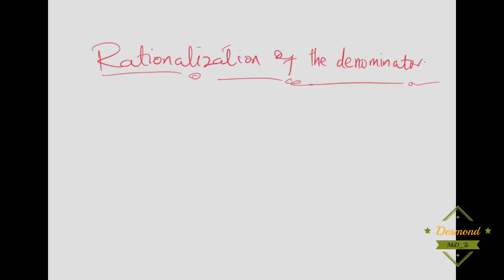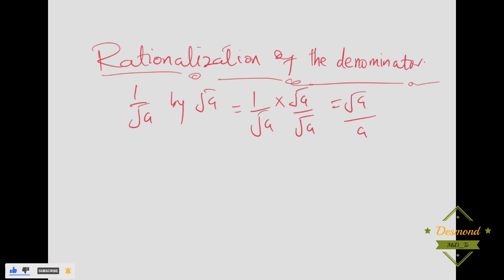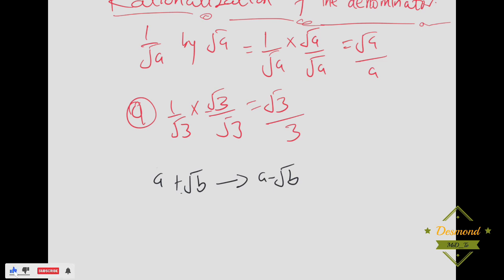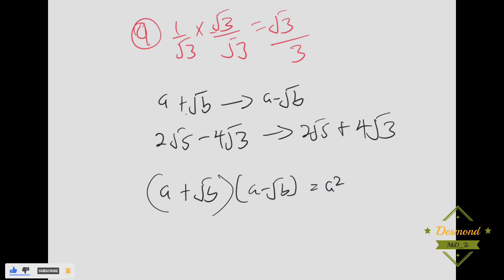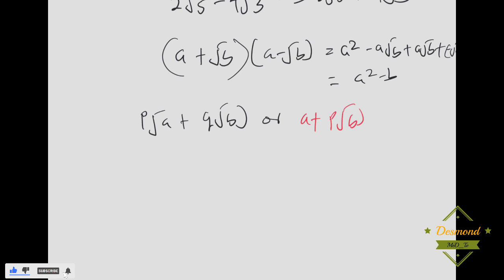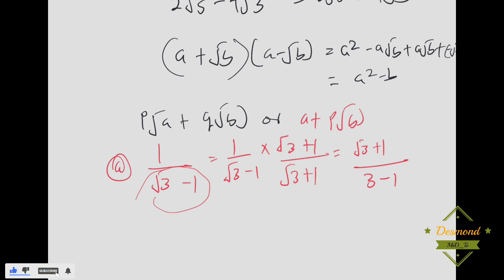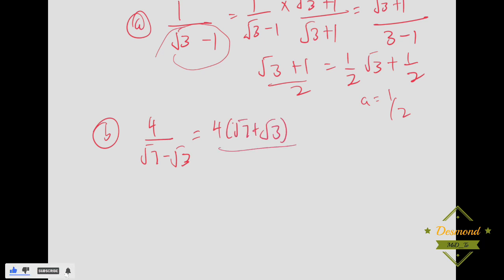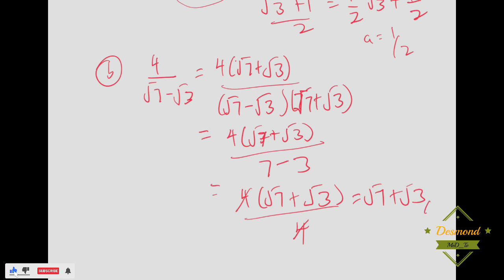RATIONALIZATION OF SURDS--- Easy ways of rationalizing surds, check out!!!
how to rationalize in easiest way-college algebra.